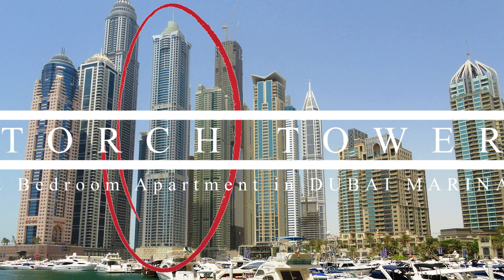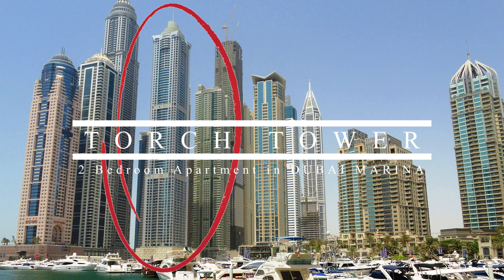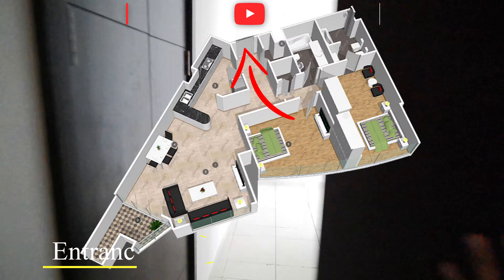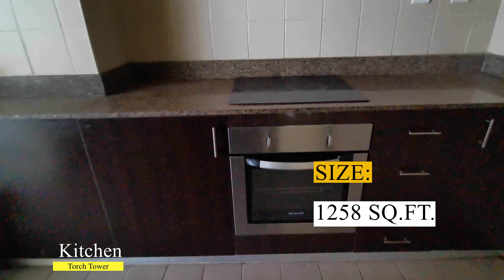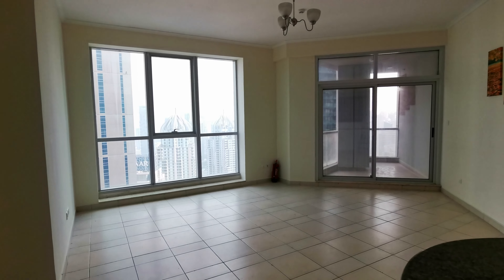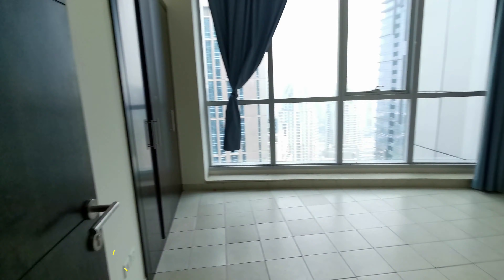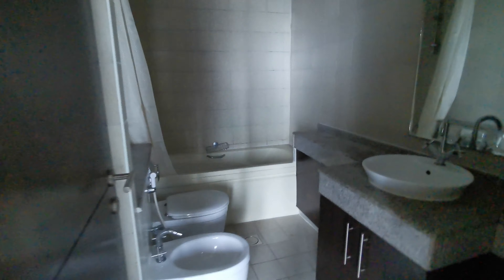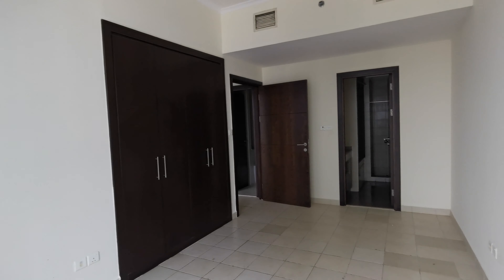Inside 2 bedroom apartment in Torch Tower Dubai Marina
The Torch is the epitome of high living as the world’s tallest residential development of its time, and still one of the tallest in the world. The stunning tower was created by the award-winning architectural and planning firm Khatib & Alami. Amenities include a sauna and steam room with private changing rooms and ample private parking. Residents can also enjoy the swimming pool on a large private deck overlooking the entire length of Dubai Marina while 24-hour security and concierge services contribute to a first-class residential experience.

Completed in 2011
Containing 682 residential units
Premium location at the mouth of Dubai Marina
Easy access to the Marina Walk
Glorious coastal and marina views
Luxurious pool deck
Modern fitness centre, which offers the latest cardio and weight equipment
Relaxing spa facilities, including steam rooms and saunas
Dedicated, around-the-clock security
Secure underground parking